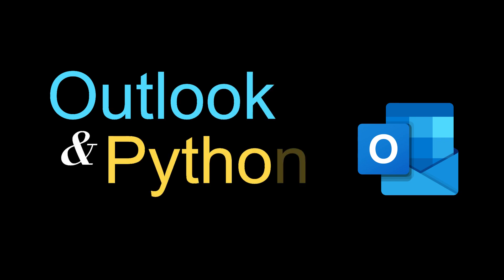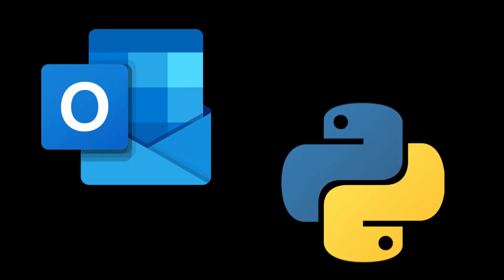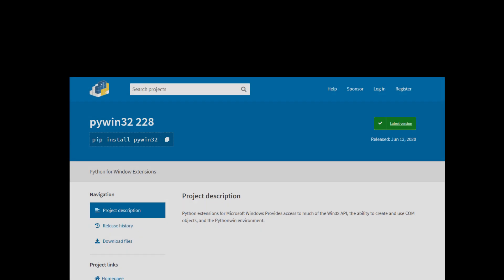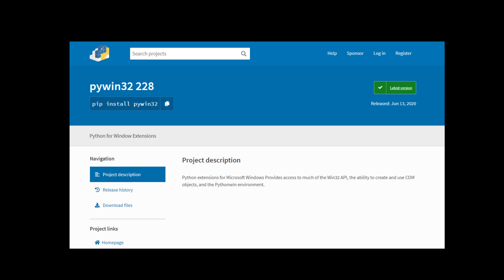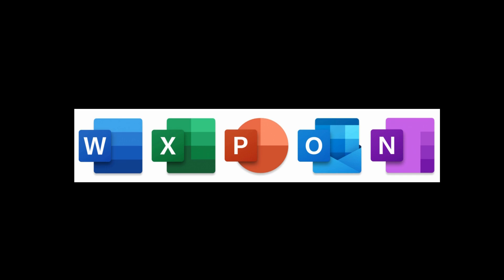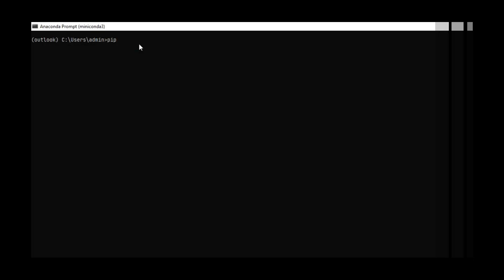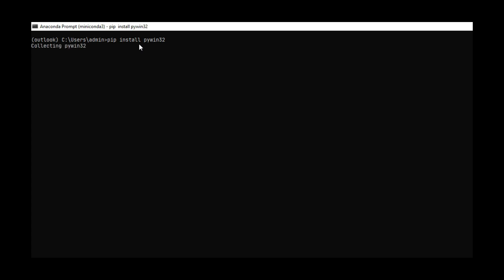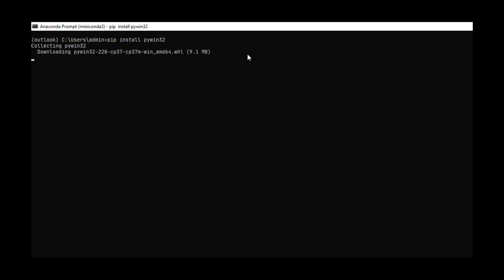How to INSTALL and SETUP Outlook with Python | win32com | pywin32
If you're interesting in automating Outlook with Python, in this video, you will learn how to install the required packages to get started. I also give you an overview of the series . In this Outlook-Python series, you will learn how to create and send email, use email templates, bulk-mail, search email folders, etc...